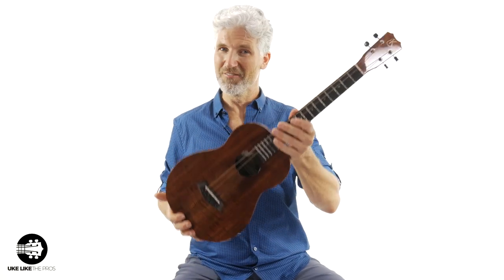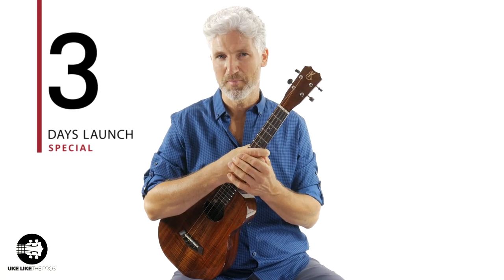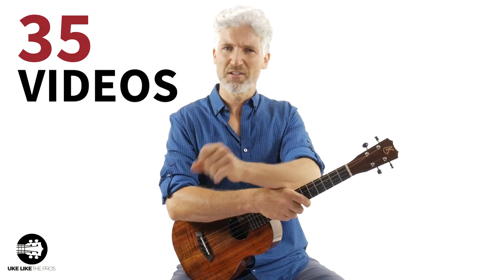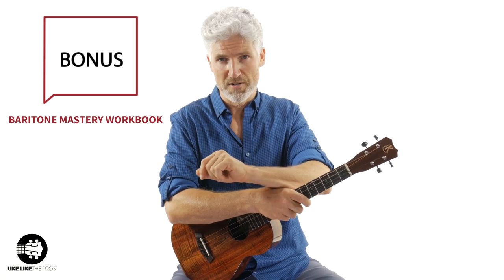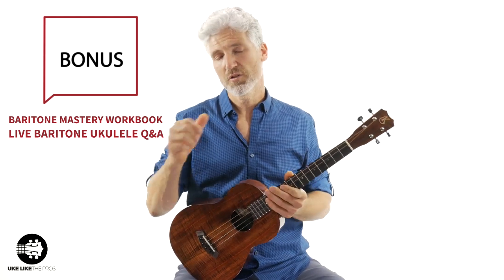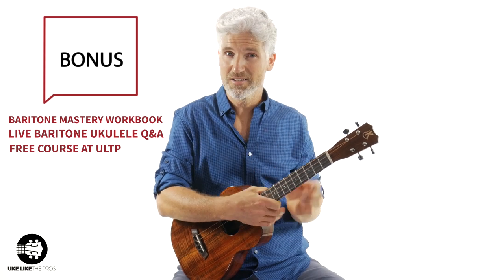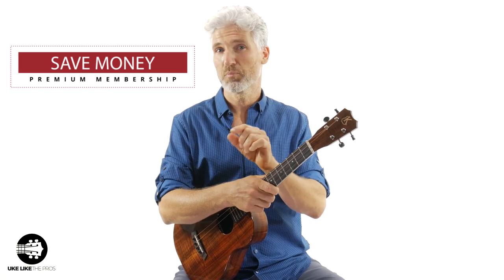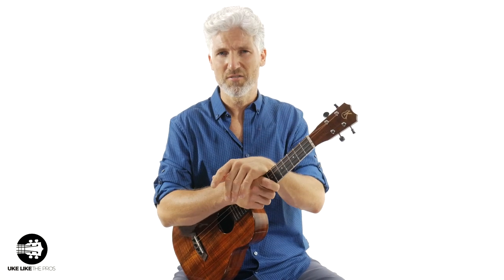Baritone Ukulele Beginning Bootcamp Course Uke Like The Pros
We are LIVE, the Baritone Ukulele Beginning Bootcamp Course by Uke Like The Pros.

This is a perfect course to help you learn and master the fundamentals of the baritone ukulele.
+ Free Baritone Mastery Workbook
+ Free access to 6 week Baritone LIVE video Q & A
+ Lifetime access to the 35 Videos for the course (which you can download)
+ Printable PDF of each lesson (which you can download)
+ Cool Backing Tracks (which you can download)

4) READY TO BUY A UKULELE?

6) ARE YOU INTERESTED IN GUITAR?

Terry